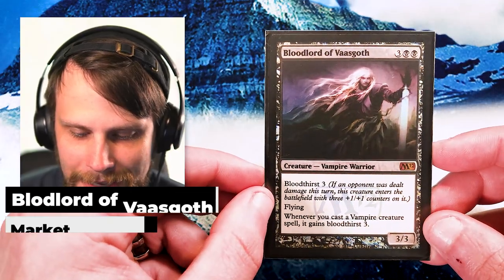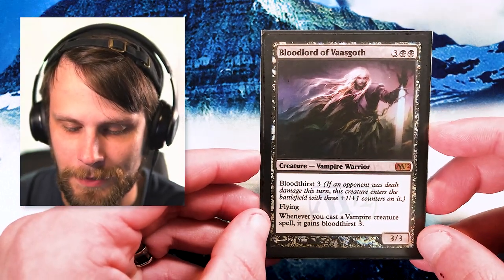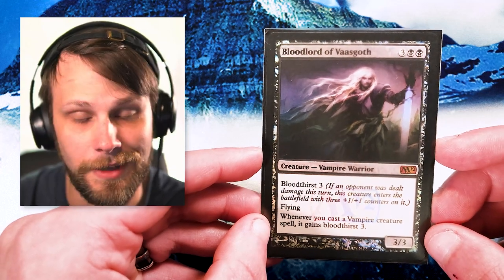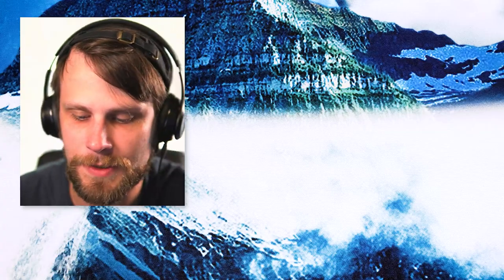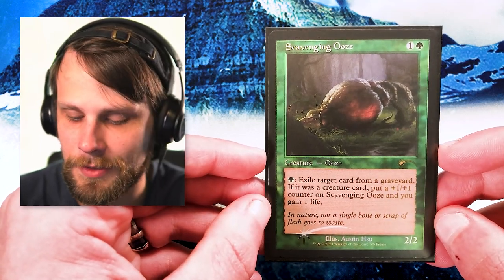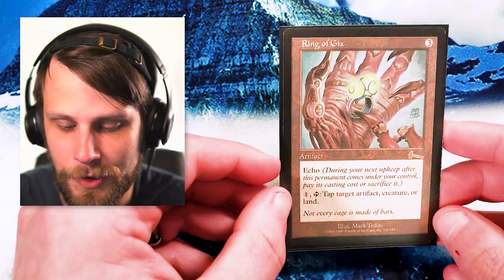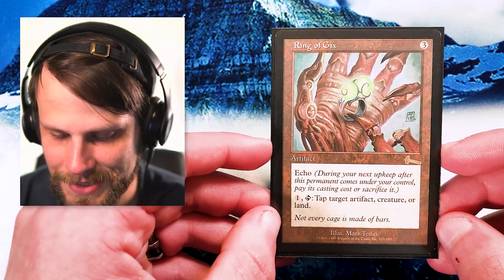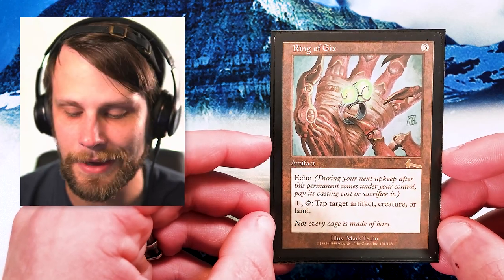My Magic: The Gathering Collection | Week #11 | Reserved List, Planeswalkers & Promos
Welcome to Week #11 of My Magic: The Gathering collection, the series where we take a look at some new cards we have added to the collection over the past week! Today we are adding a little bit of everything to the binder including Reserved List cards, Planeswalkers & Promos.